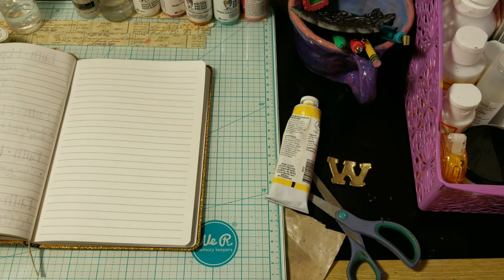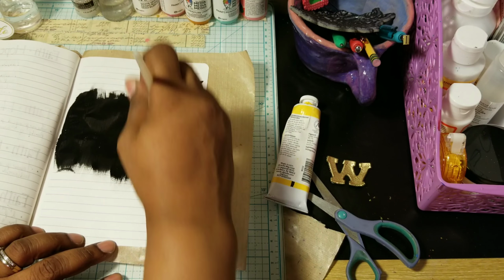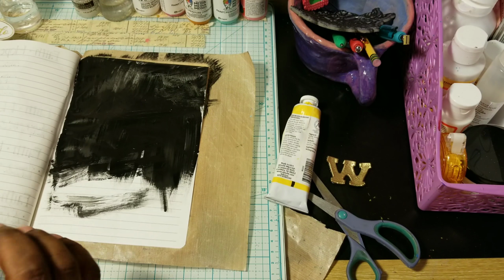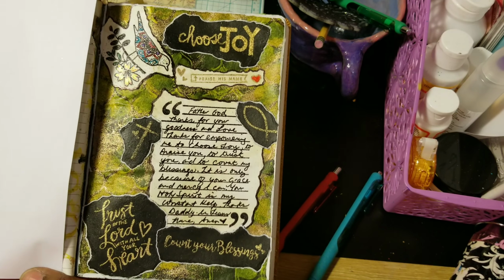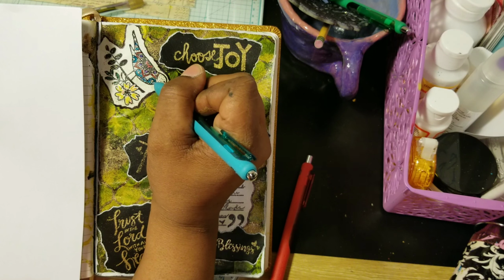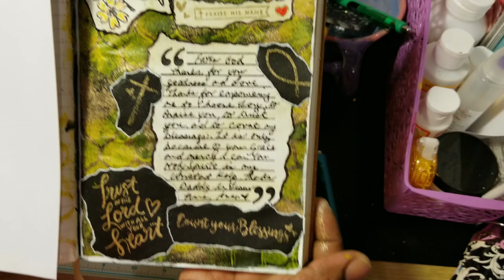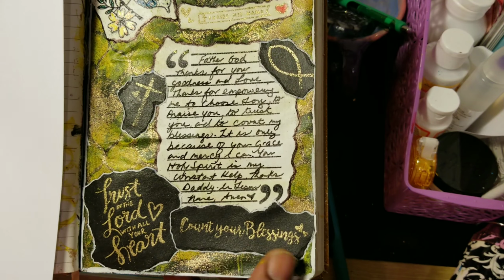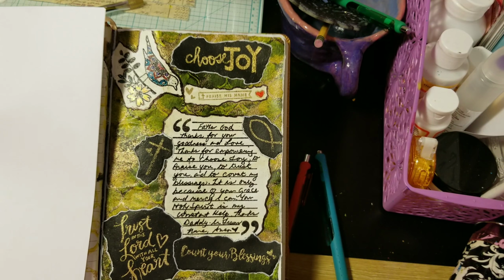Part 2 - Embossing and Spontaneous Journaling Page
Showing basic embossing which leads to a journaling page in part 2.